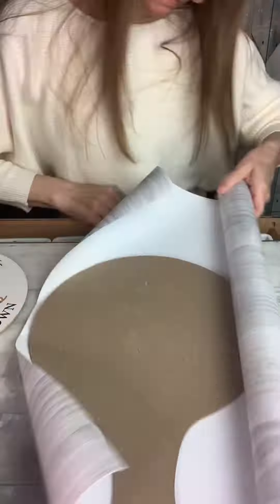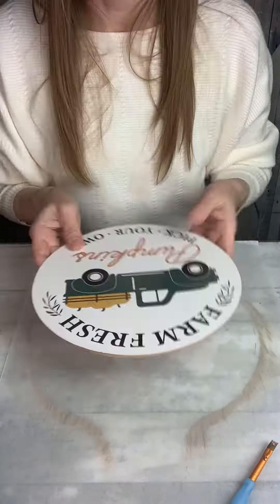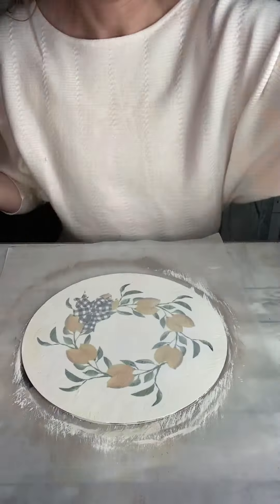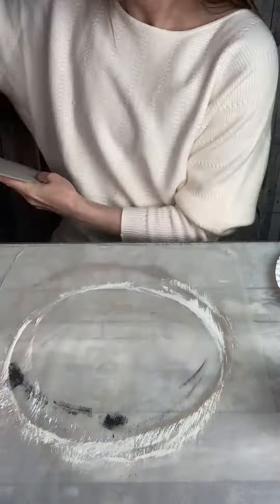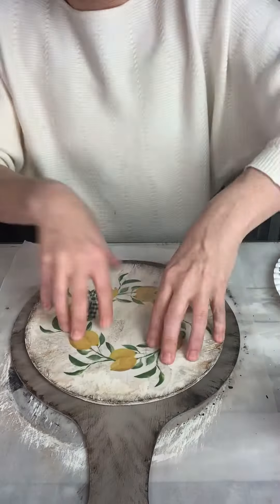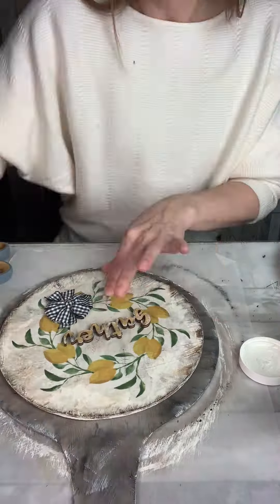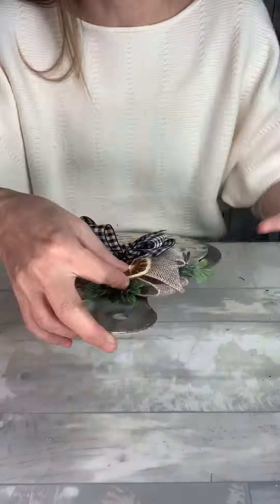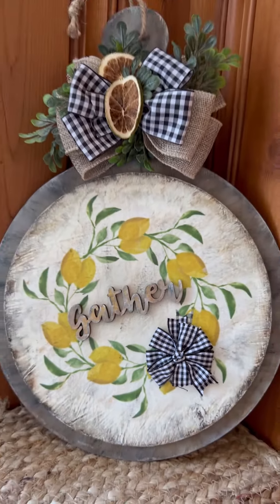Lemon Wreath Sign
Here’s how I gave this fall sign a sour twist!